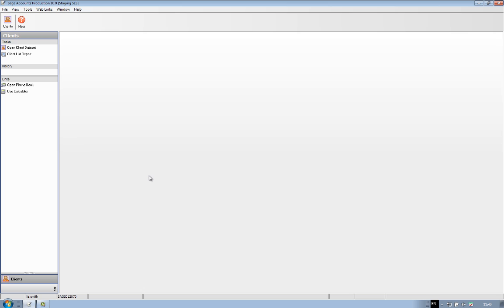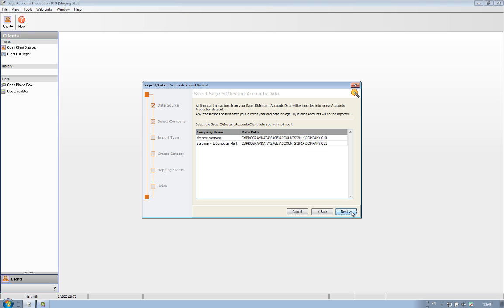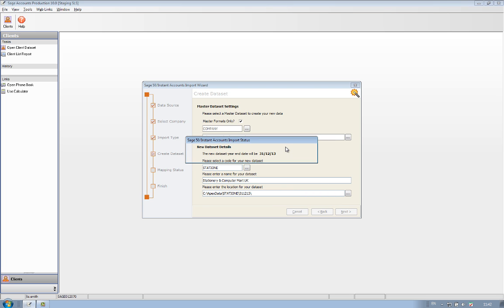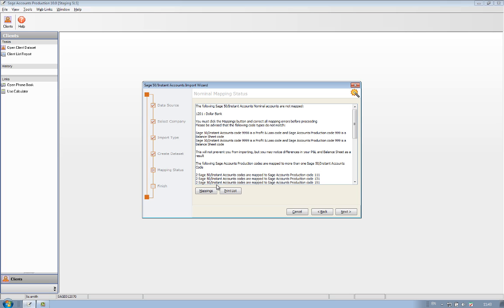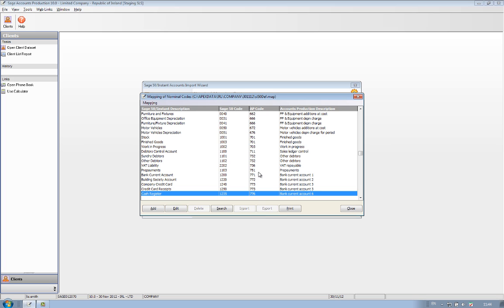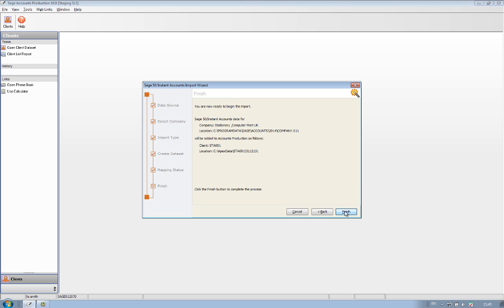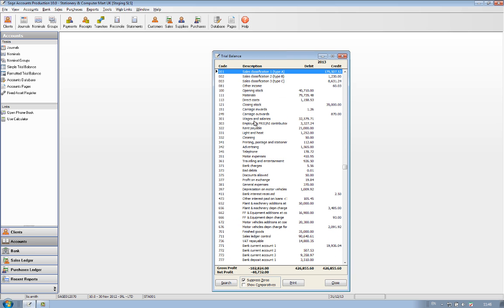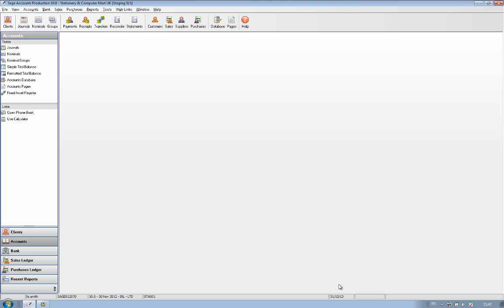Importing transactions from Sage 50 or Instant Accounts into Sage Accounts Production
Accountants in Practice!
Want to see how 7 minutes watching this demonstration could save you time and get more accurate information in your final accounts production software?
If you have clients that use Sage Instant Accounts or Sage 50 Accounts why not use the transactional import into Sage Accounts Production to speed up production of your Limited Company, Partnership or Sole Trader accounts?
Just restore your client's Sage 50 /Instant Accounts backup into your Client Manager software.  Once its on your machine, you can simply open Sage Accounts Production and import the Sage 50 Accounts at transactional level.
NB: This demonstration is designed for customers in Ireland, but it is the same process in the UK.